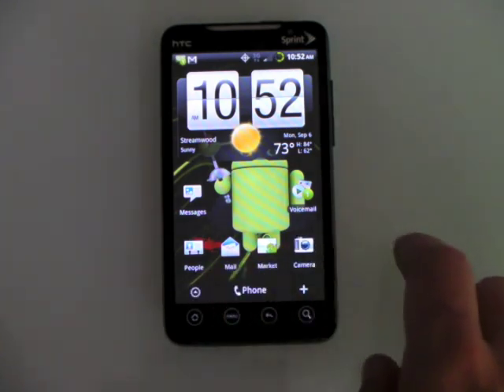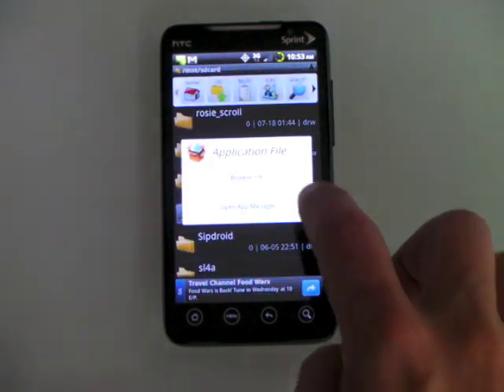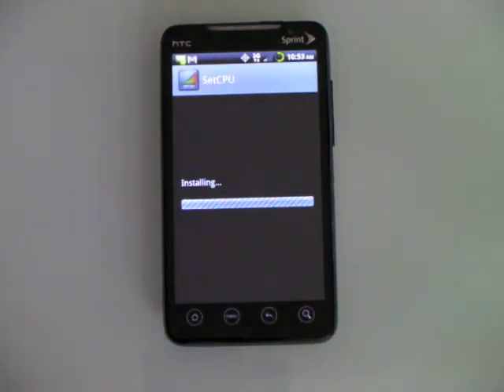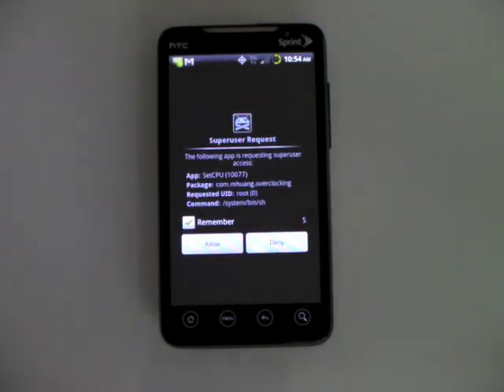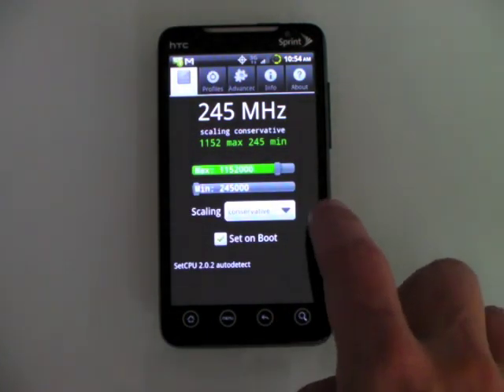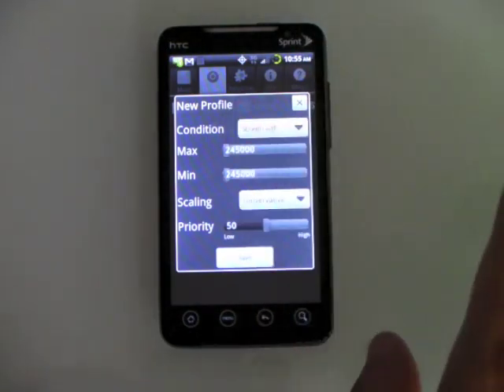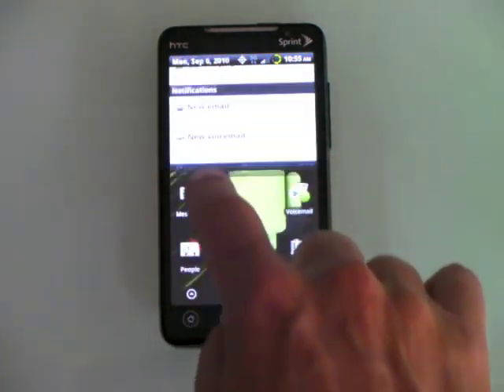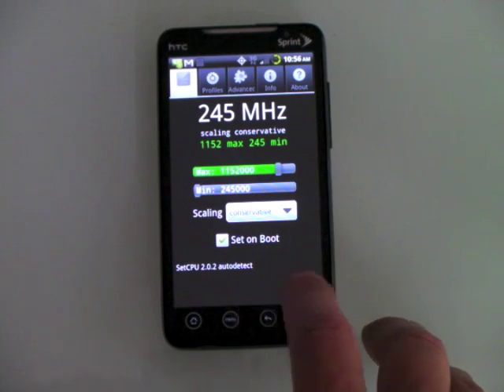SetCpu Introduction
A little info of how awesome setcpu is.